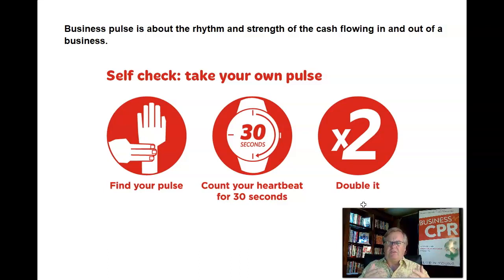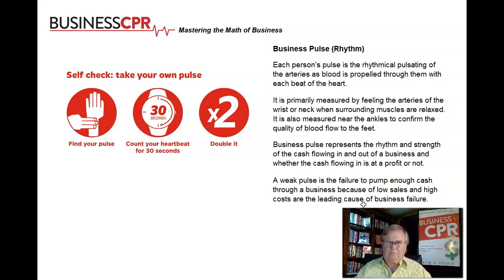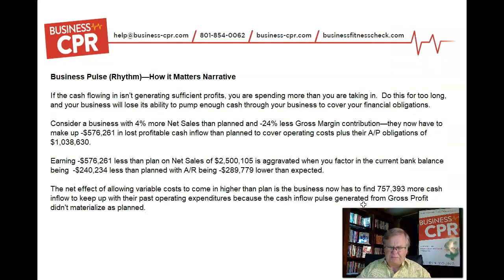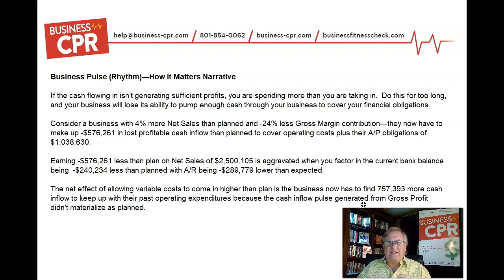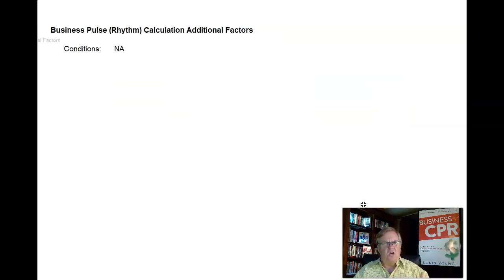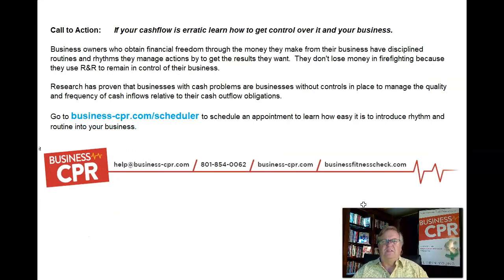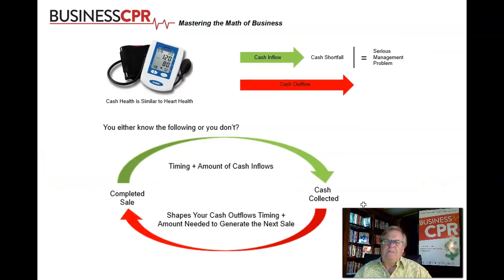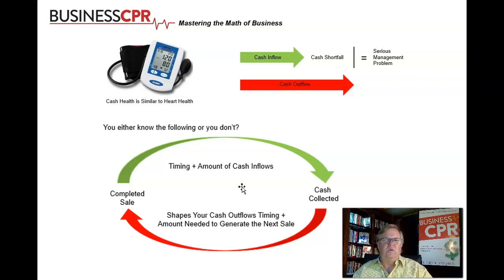Business pulse is about the rhythm and strength of the cash flowing in and out of a business.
Should your goal be financial freedom resulting from substantial cash reserves then you need to manage your business for profits.    Highly profitable businesses become such because they consistently monitor the pulse of their business similar to how professional athletes monitor the strength of their pulse.

Just as an athlete has a rhythm to their training and game preparation, you best control your business through rhythm so it does what you want it to do when it needs to be done.  BUSINESSCPR will help you begin to develop a repeatable rhythm in your business that will lead to higher profits and predictable cash flow through disciplined reporting.

Business owners who obtain financial freedom through the money they make from their business have disciplined routines and rhythms they manage actions by to get the results they want.  They don't lose money in firefighting because they use R&R to remain in control of their business.

Research has proven that businesses with cash problems are businesses without controls in place to manage the quality and frequency of cash inflows relative to their cash outflow obligations.

If your cashflow is erratic learn how to get control over it and your business by going to schedule an appointment to learn how easy it is to introduce rhythm and routine into your business.